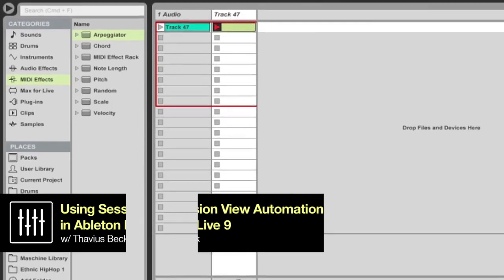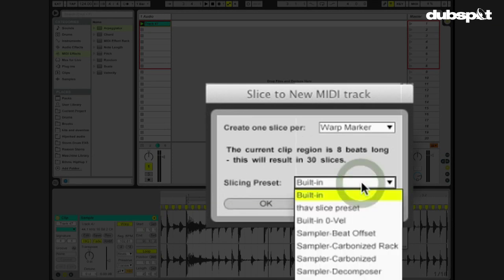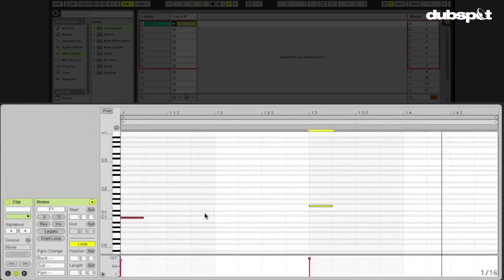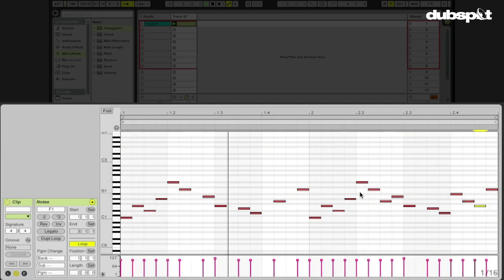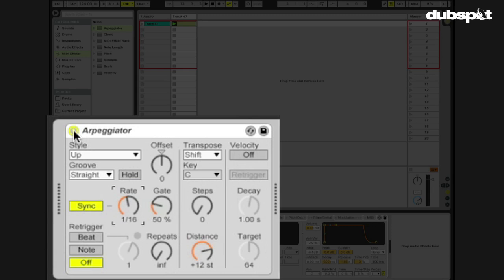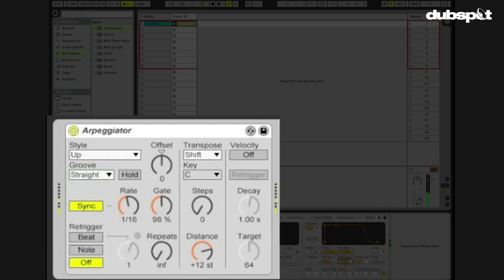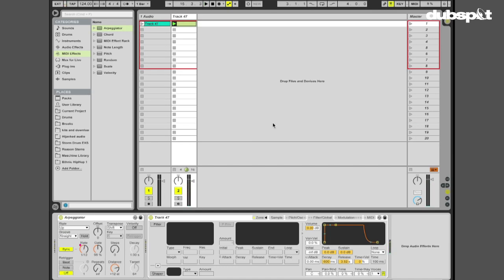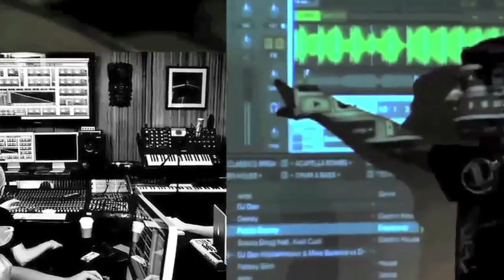Ableton Live 9 Tutorial w/ Thavius Beck: Session View Automation + Drum Arpeggiator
Dubspot instructor and Ableton Certified Trainer Thavius Beck is back! In his very first video tutorial for 2013, Thavius takes a look at one of the new features in Ableton Live 9--the ability to record automation directly into clips in the Session View!

Vine: @Dubspot